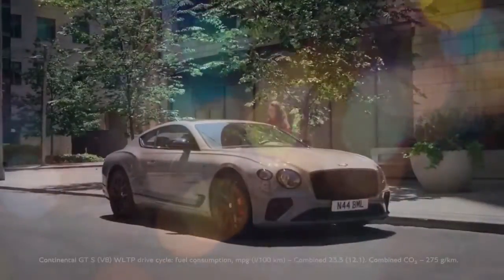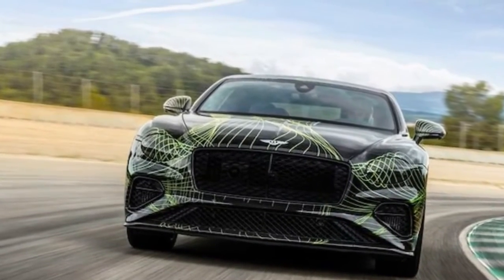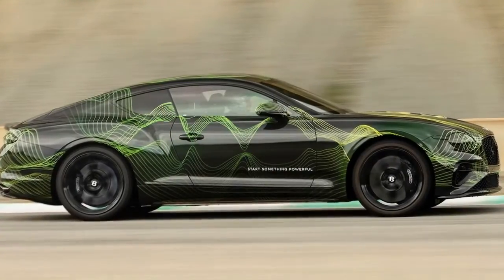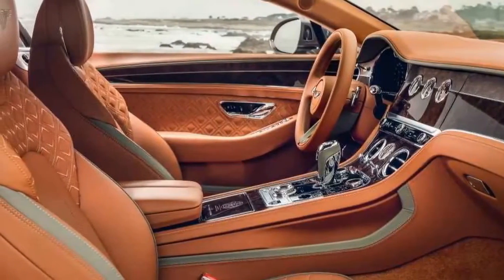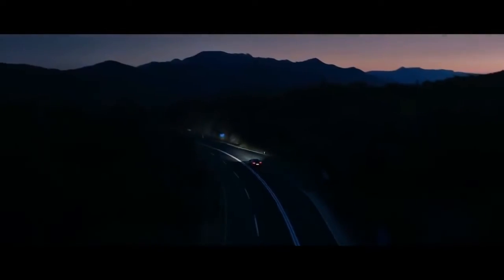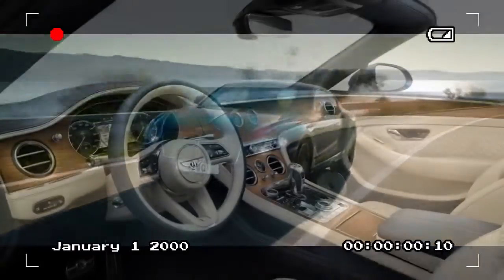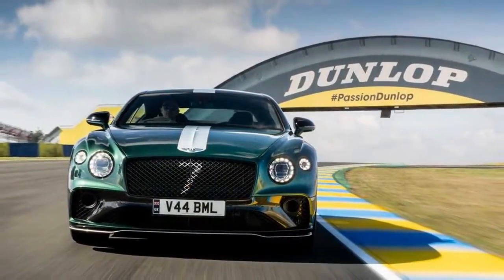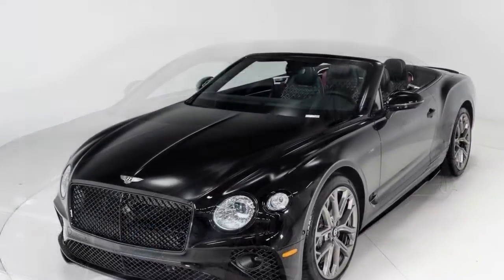2025 Bentley Continental GT Speed, Experience the Pinnacle of Performance and Refinement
2025 Bentley Continental GT Speed, Experience the Pinnacle of Performance and Refinement

1. We use trusted media sources in loading news and narrative content that we provide, in order to maintain accuracy and facts. We also include sources as references. please visit the sites we provide for more in-depth information related to the information or discussion we raise.

2. The material we use in making this video, is free and non-copyrighted content, or Creative Commons content, with fair use of content. If there is a problem or material that we use in the video in this channel, or there is a discussion about future business.

Thanks,